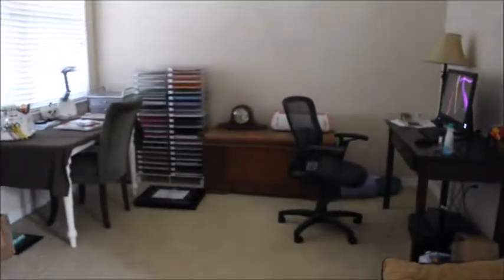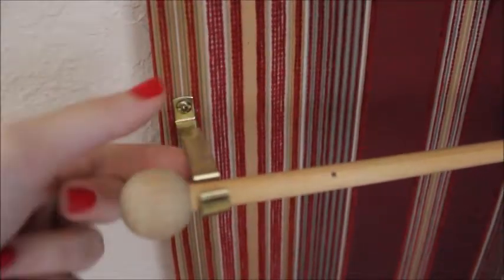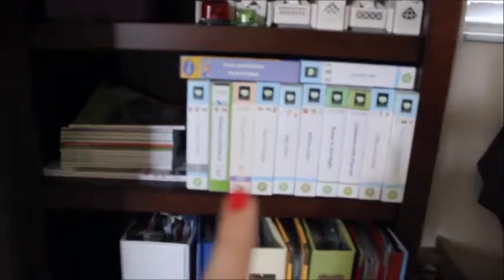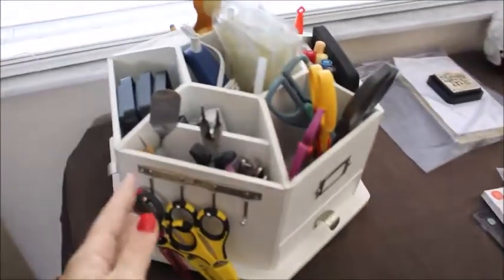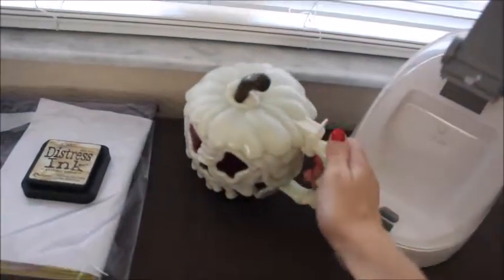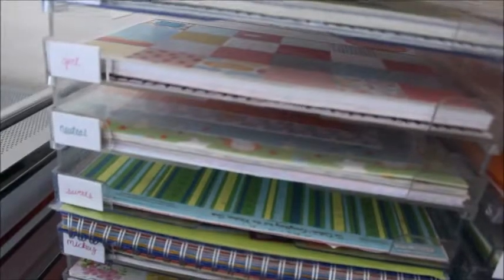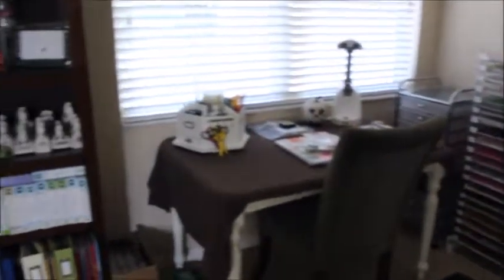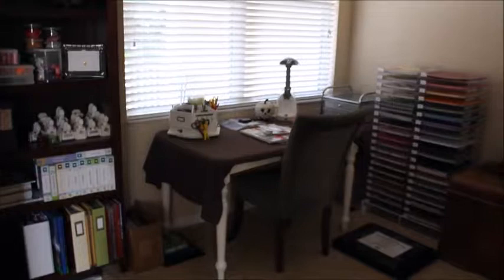Crafting: Scrapbook Space! (July 2016 Edition)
Hello everyone! I finally got around to filming what my scrapbook space in the new house looks like. It's definitely not finished yet, I would still like to hang some things on the walls, but the big pieces are where I want them so I thought it was okay to show.